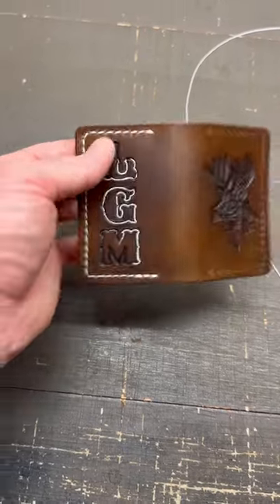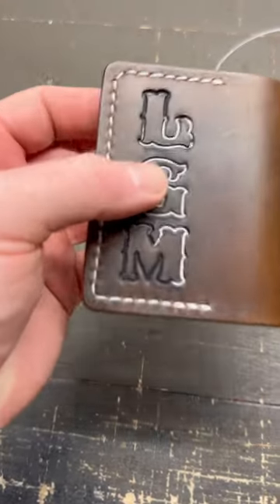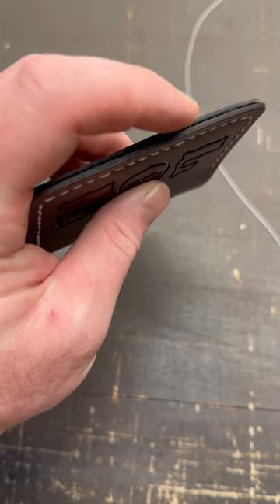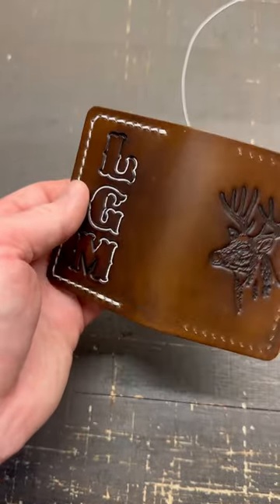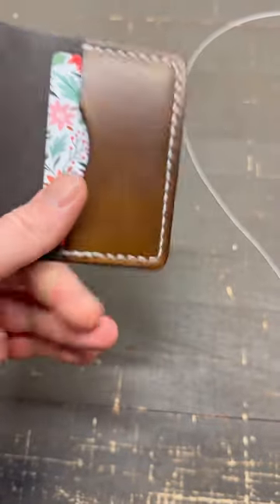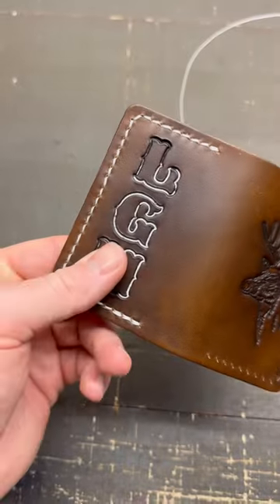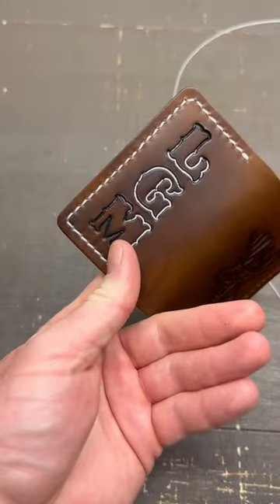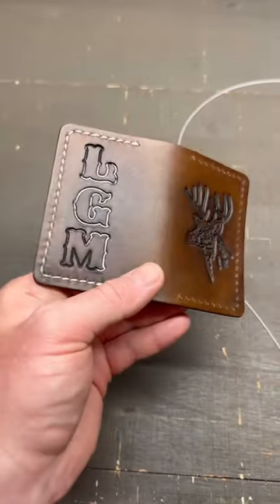Handmade Leather Whitetail Deer Card Wallet (customizable)